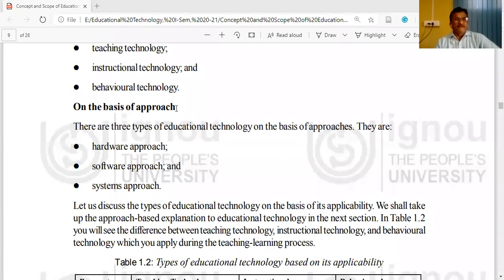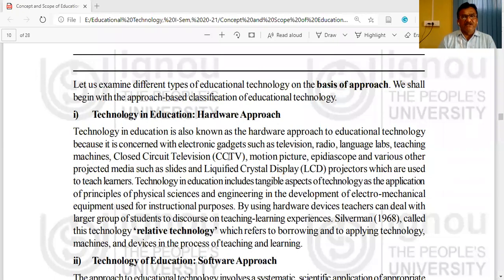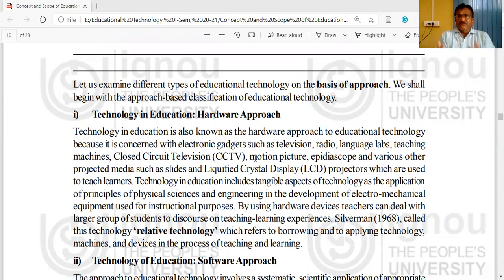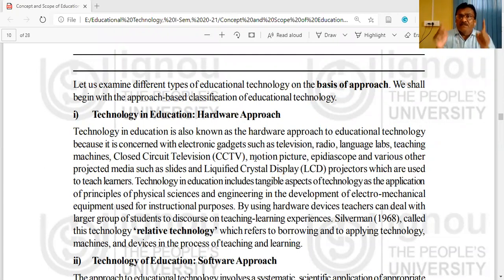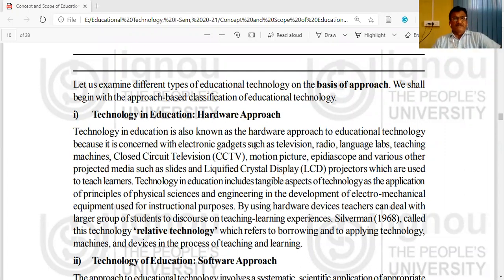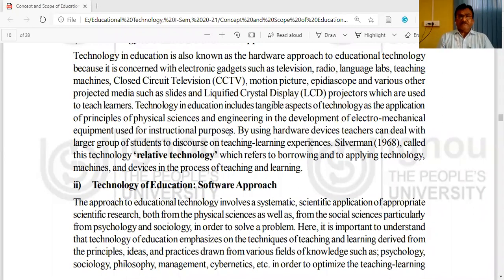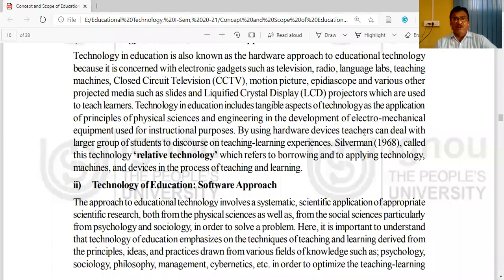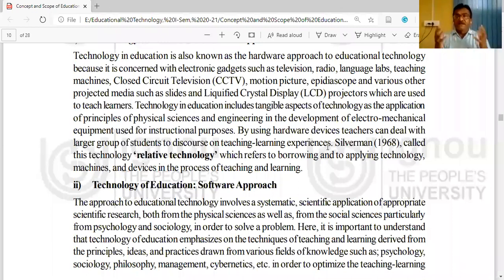Scope of Educational based on Approach-1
For B.Ed. Students